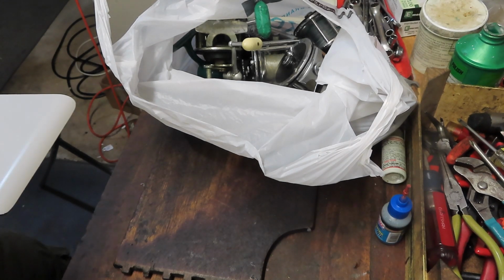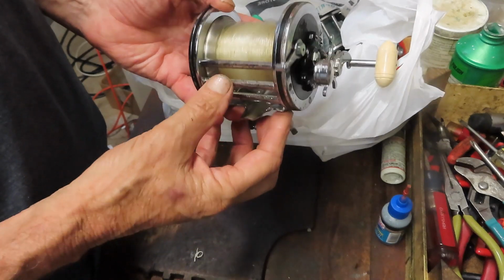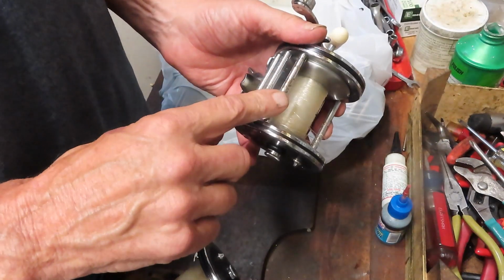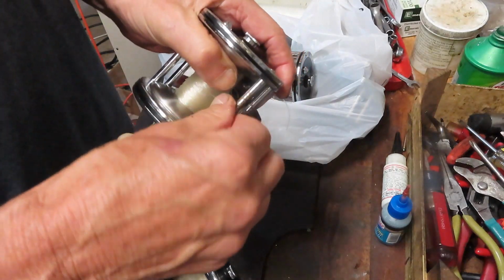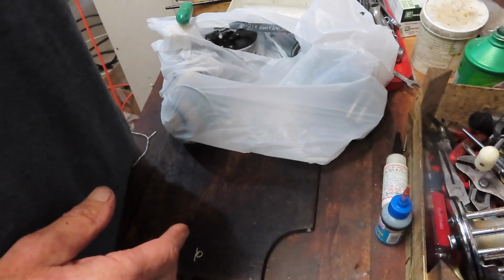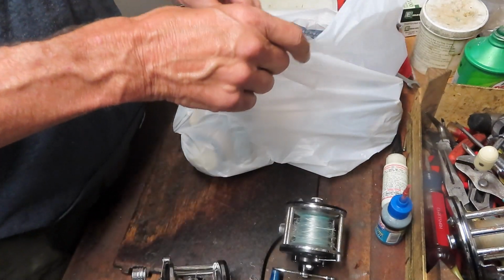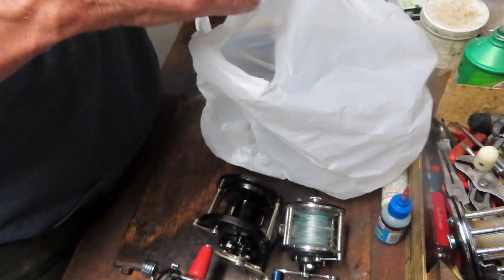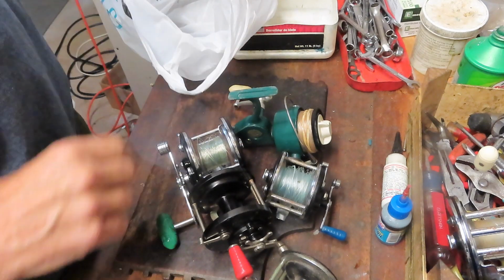Flea Market Penn Fishing reel finds and previews of upcoming video projects July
This shows more of the reels I recent purchased at a local flea market.  It shows several Penn reels and previews those that I plan for YouTube videos.